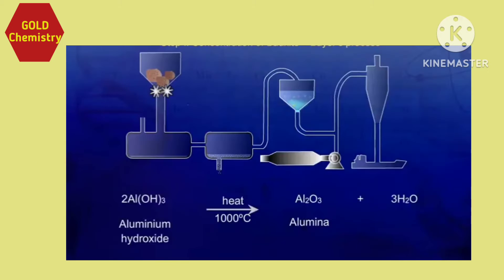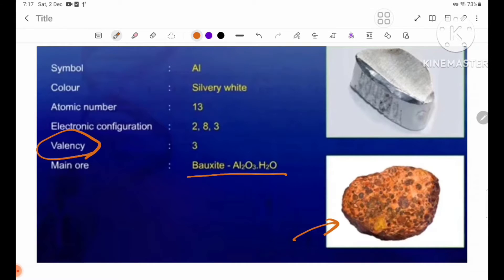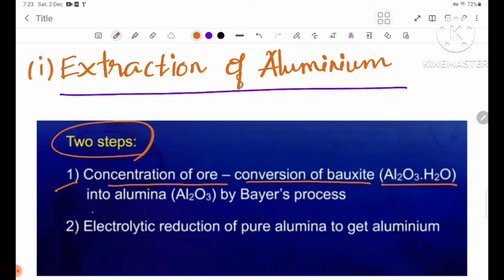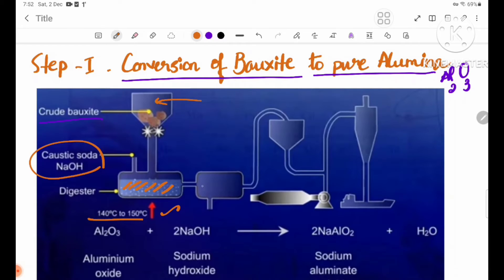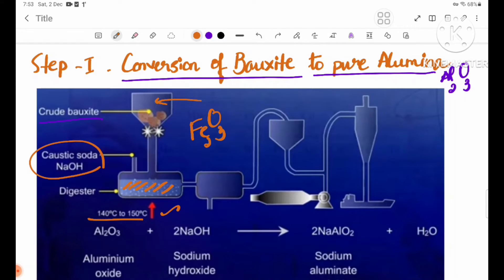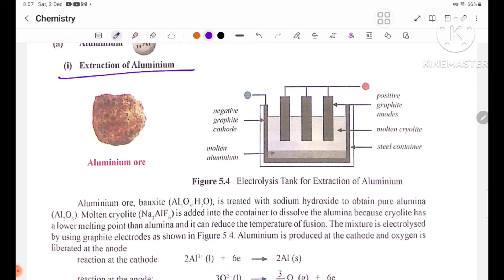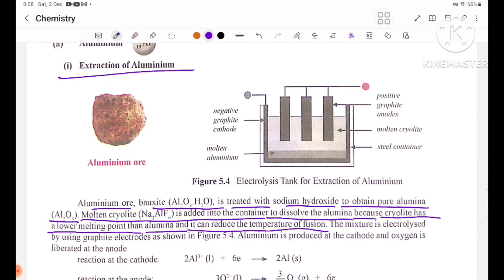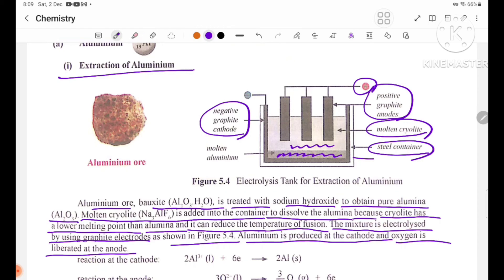Chemistry Grade 11 New Course Chapter-5 Extraction of Aluminium